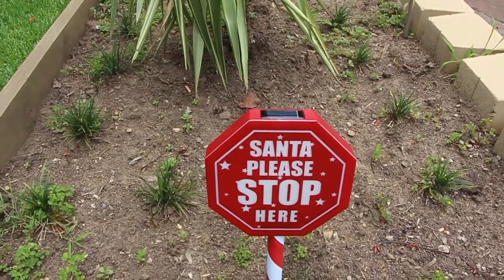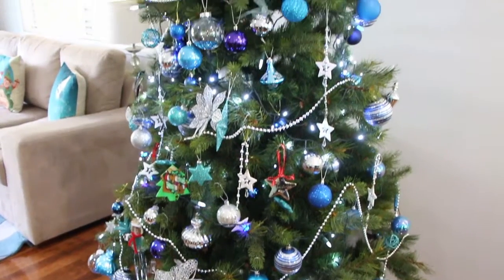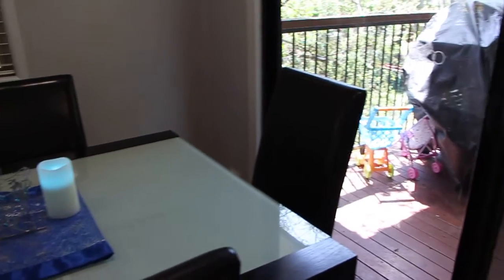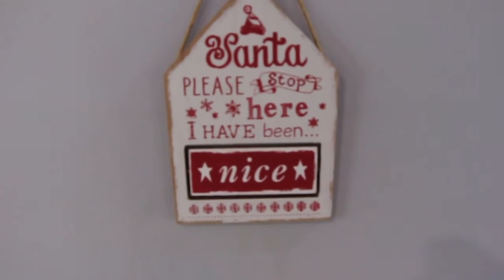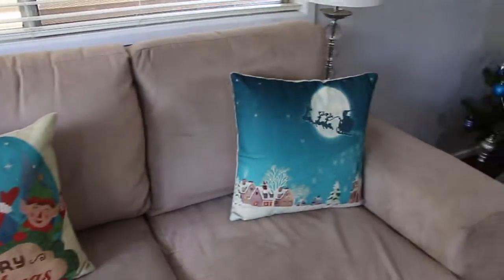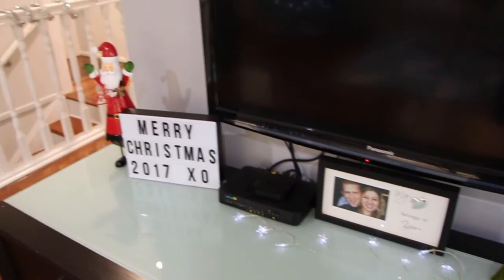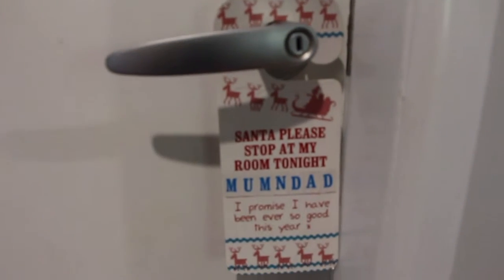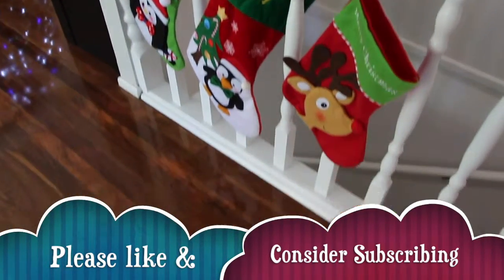Christmas House Tour l Christmas 2017 l Alana Betts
Christmas House Tour l Christmas 2017

Hey guys, now that we have finished decorating for Christmas I wanted to show you around our home. I have tried to include where I got some of the items but there is a lot that we have had for a while now.

For our family to yours we wish you a Merry Christmas and Happy New Year.

Thank you so much for your love and support and for watching my video.

XXX
Alana